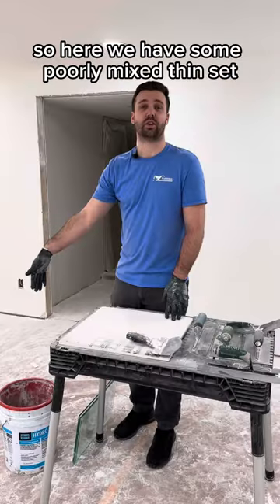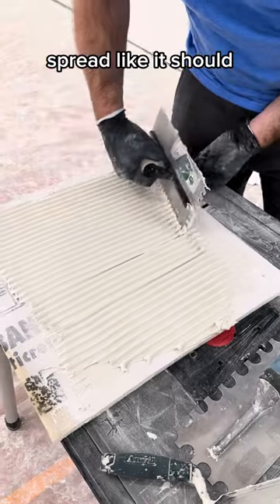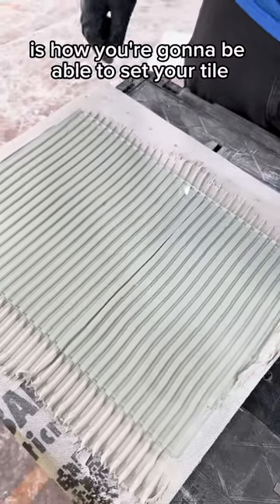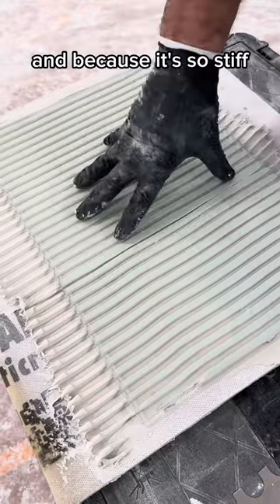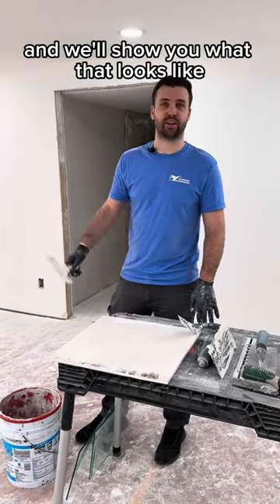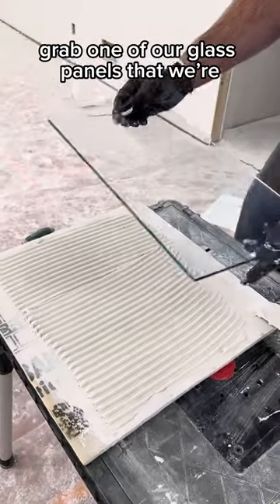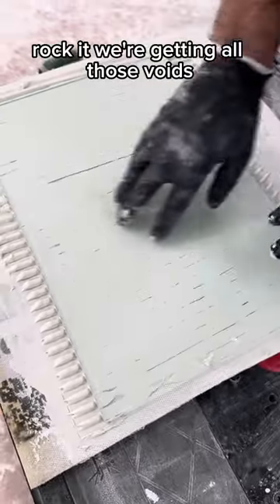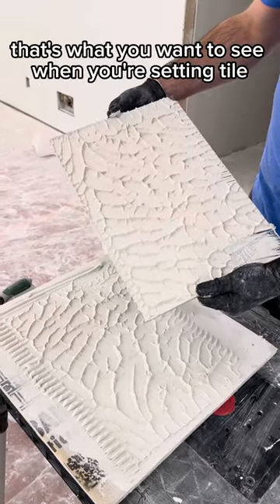Tile Thinset Coverage: Improper Coverage vs. Proper Coverage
Not all thinset mortars are created equal. Regardless of what you are using, having it mixed to the manufacturer specifications is critical.